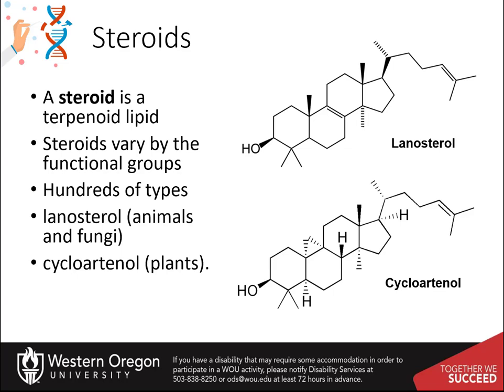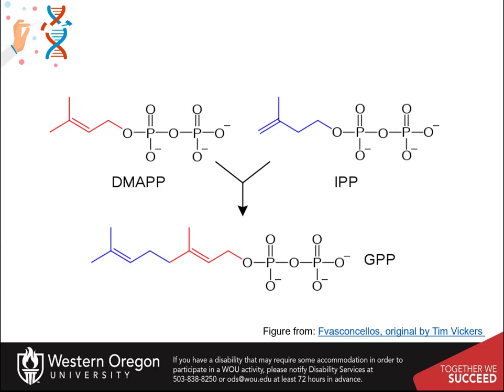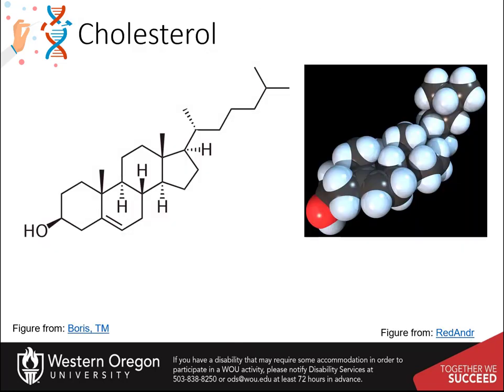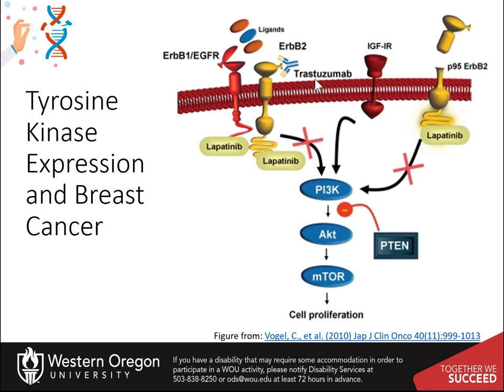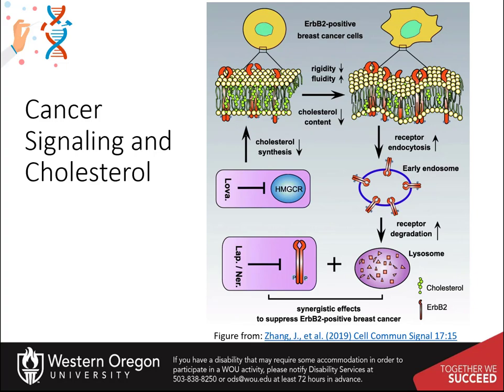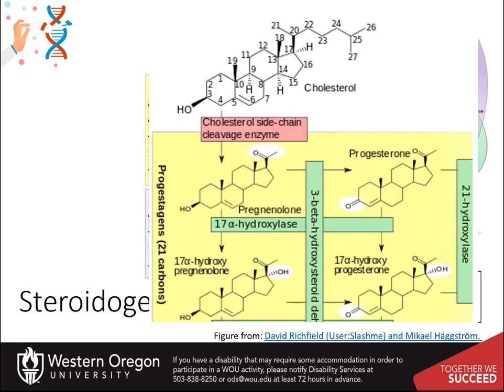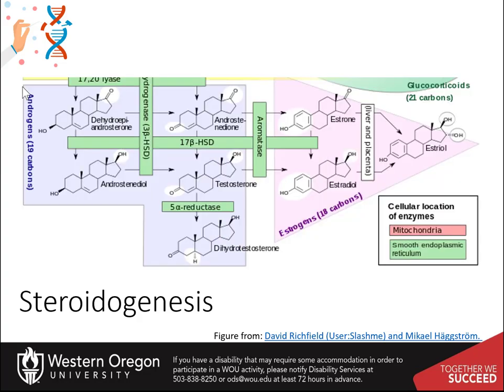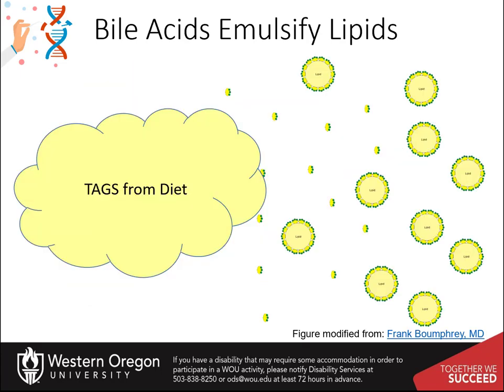Lipids Part 5 of 12: Steroids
Upper Division Undergraduate Biochemistry II Course. Introduction to steroid structure and function. This video is created using creative commons licensing 4.0 BY NC SA. Other OER Biochemistry Resources can be found